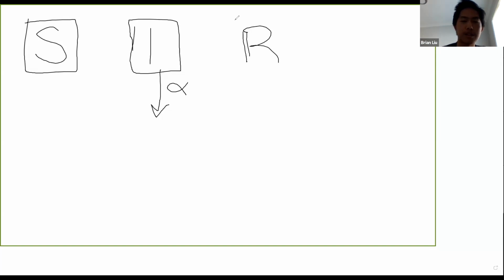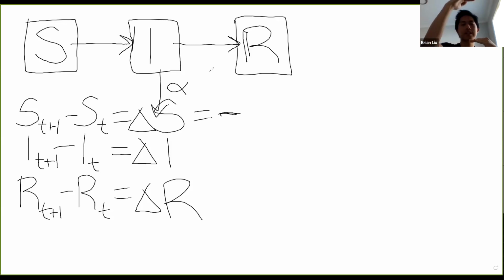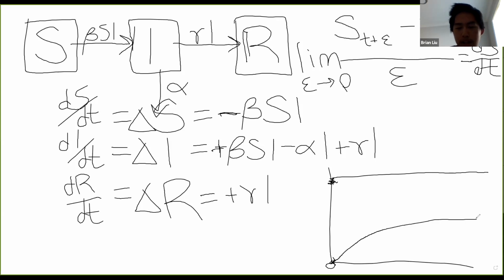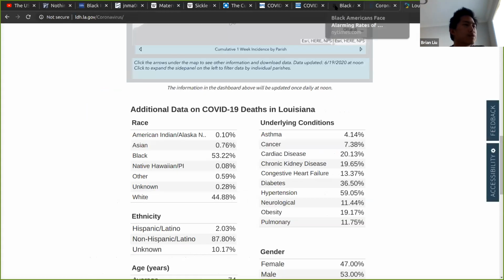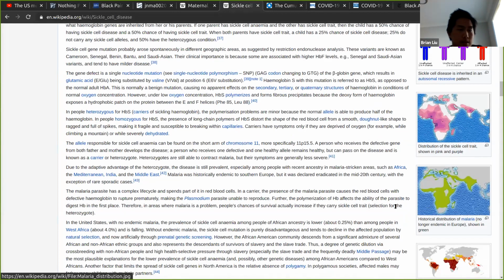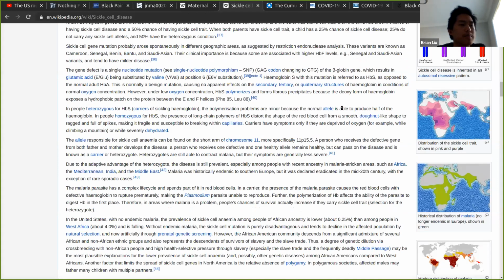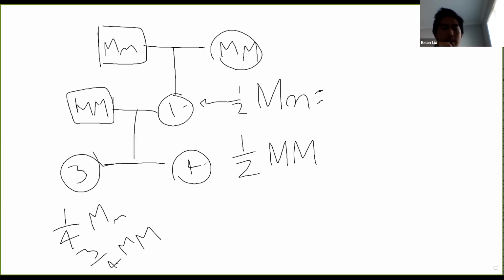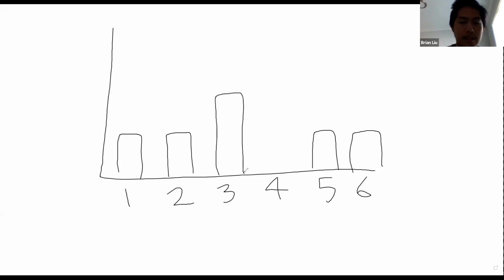Week 6 Seminar: Computational Biology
This class introduces computational biology. Our teacher for this class is Brian Liu. The corresponding handout can be found on our website.